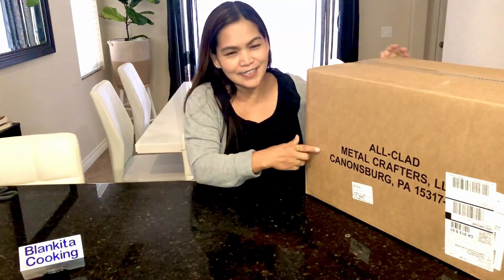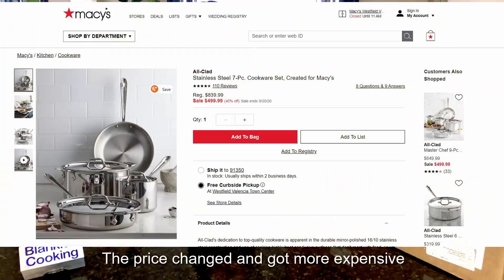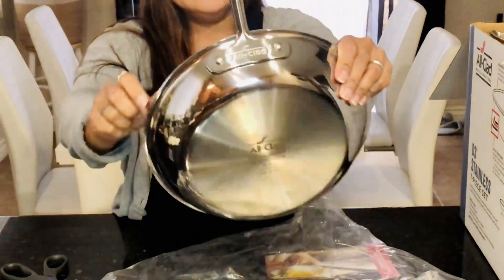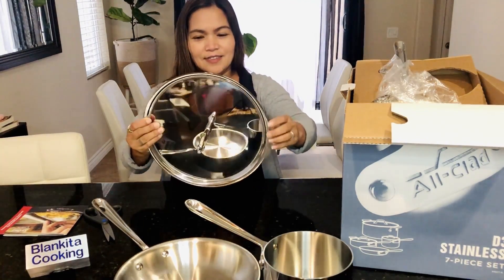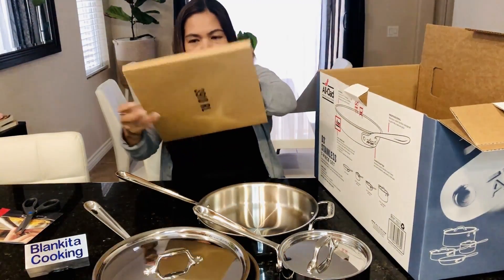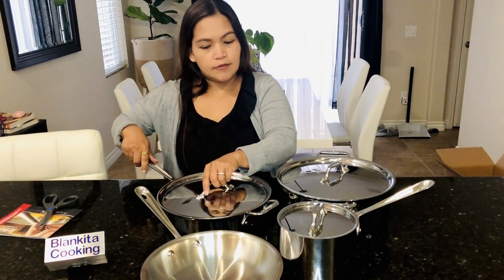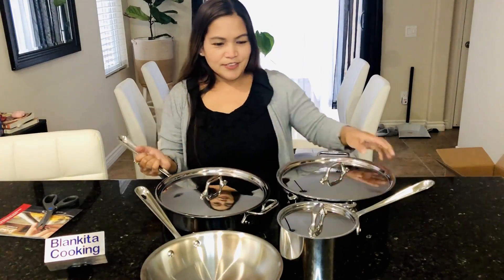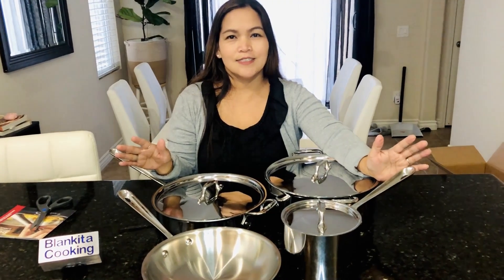Unboxing All-Clad | Thank you for 1K Subscribers!